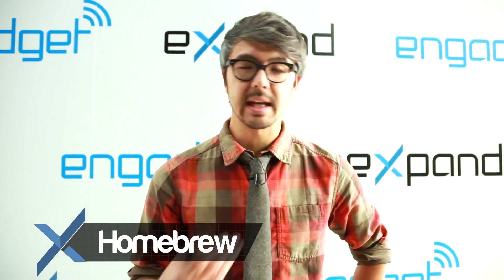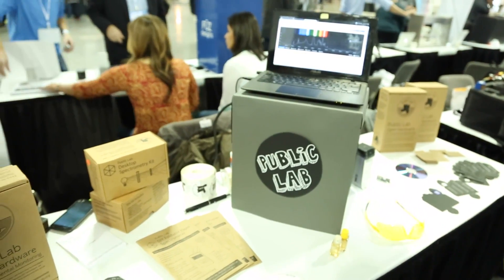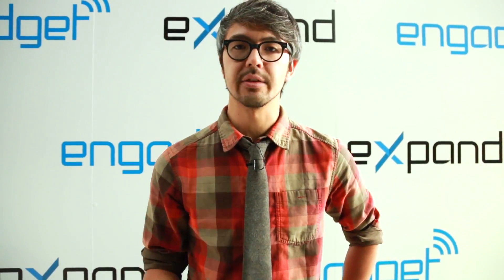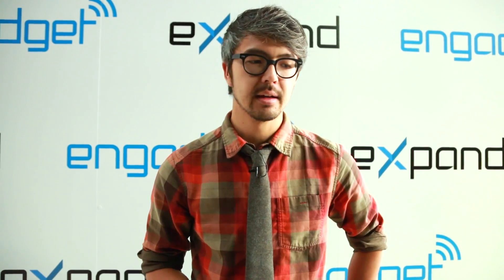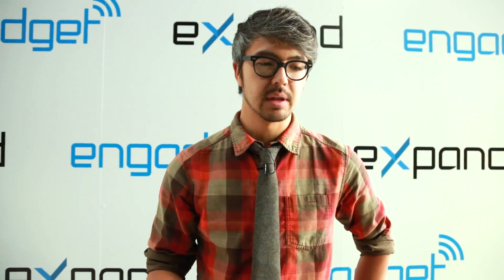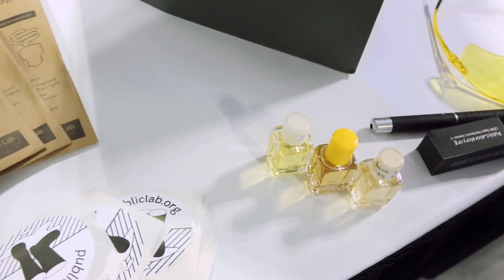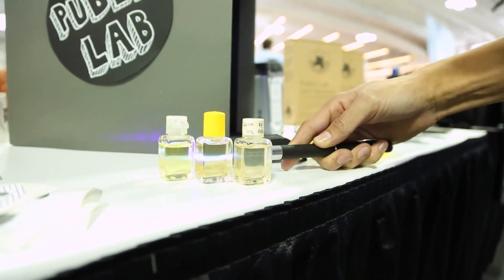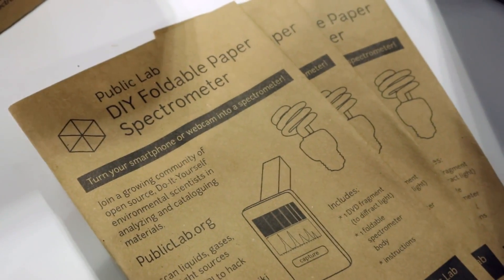60 Seconds with Homebrew | Engadget Expand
The heart of the Homebrew Oil Testing kit is simple enough: a refractor that attaches to the camera on your phone to detect pollutants in your environment.